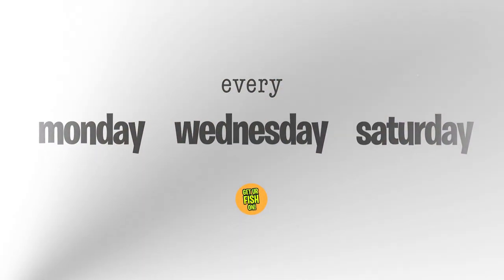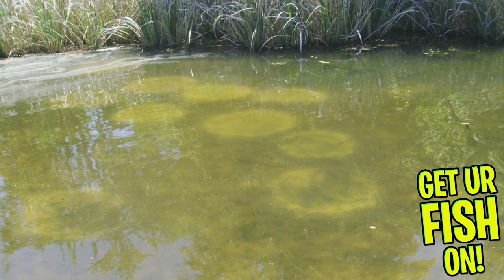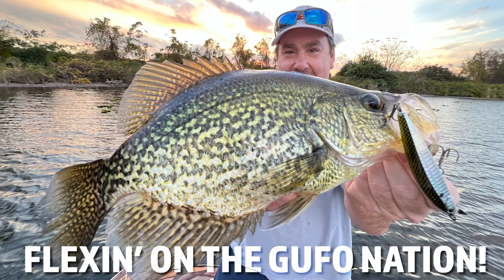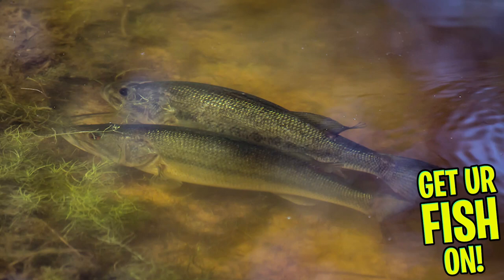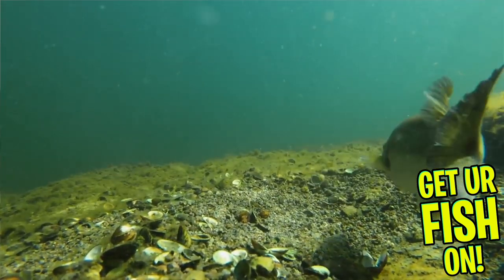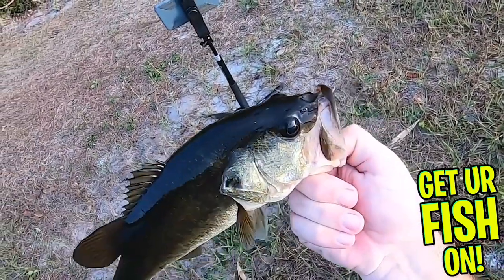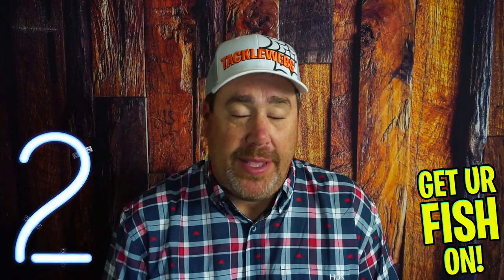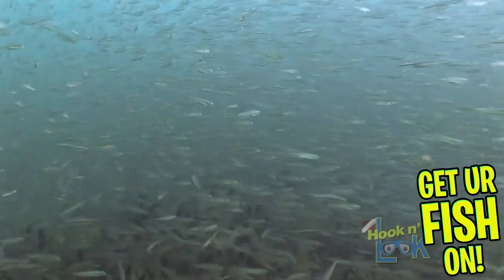Top 3 Baits for March Bass Fishing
Want to know what THREE BAITS to use in March that will help you catch more fishing? Steve of Get Ur Fish On! gives ya some helpful lures and baits to use during the pre-spawn to catch more large mouth bass. This is a great bass fishing tip and techniques that will allow you to hook and catch more bass.